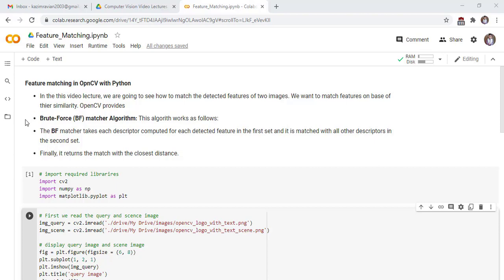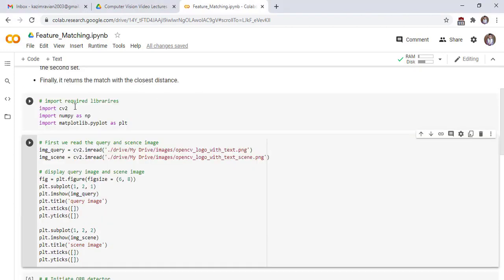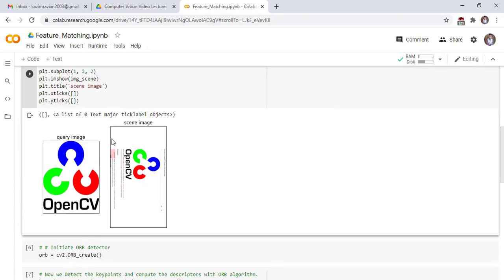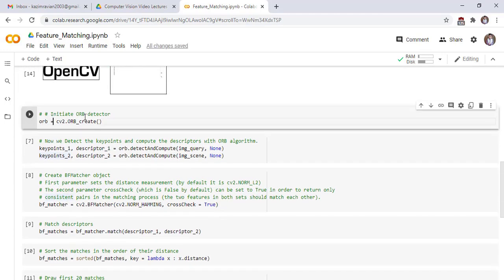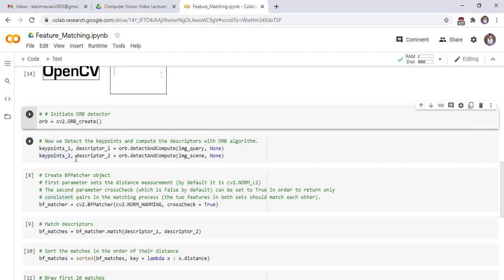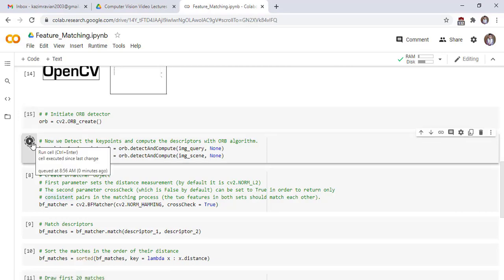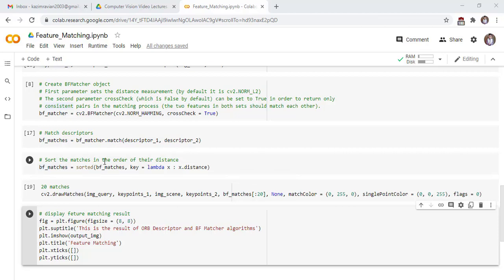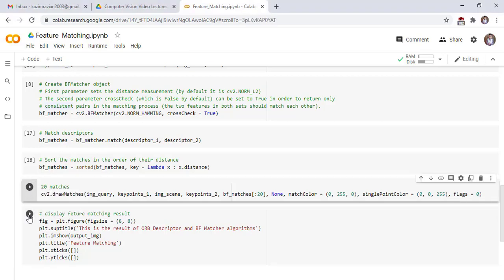Feature matching of images in OpnCV with Python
In the this video lecture, we are going to see how to match the detected features of two images. We want to match features on base of their similarity. OpenCV provides
Brute-Force (BF) matcher Algorithm: This algorithm works as follows:
The BF matcher takes each descriptor computed for each detected feature in the first set and it is matched with all other descriptors in the second set.